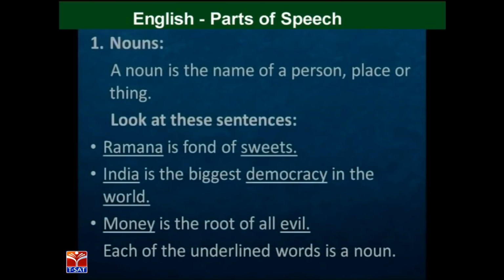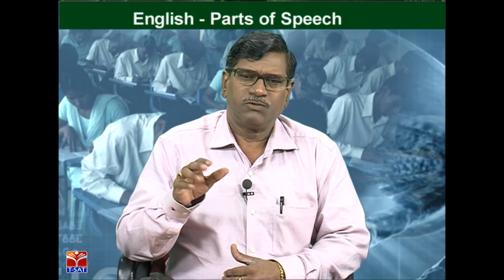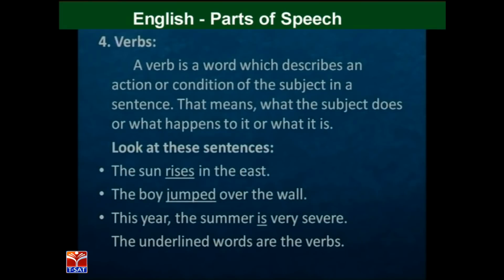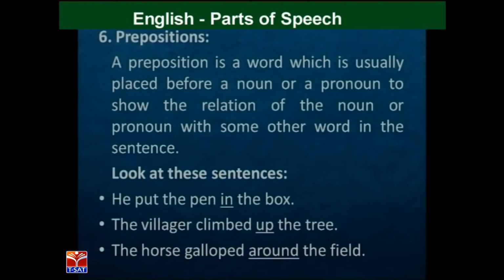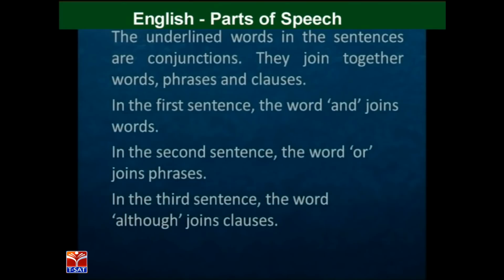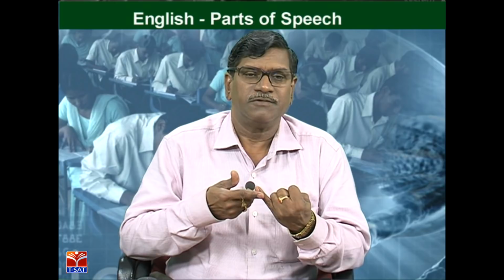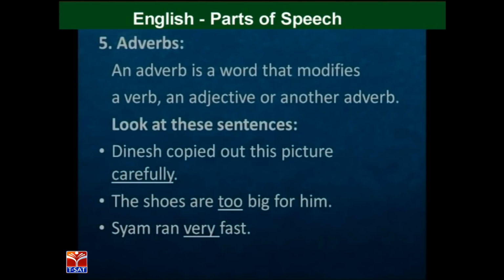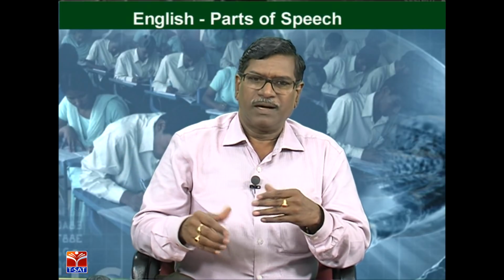TRT - SGT || English - Parts of Speech ||G.Ramabadhracharyu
SoFTNET TRT - SGT || English - Parts of Speech  ||G.Ramabadhracharyu